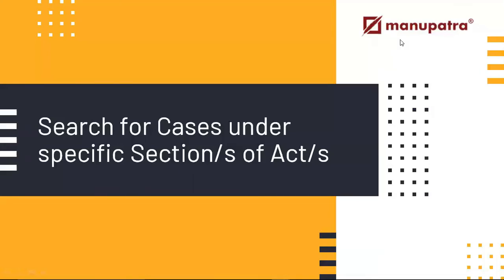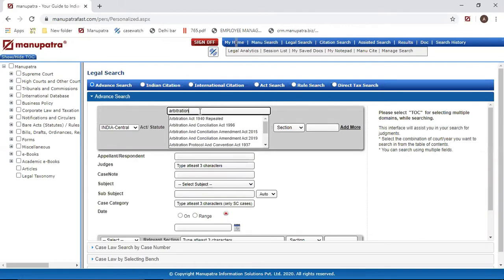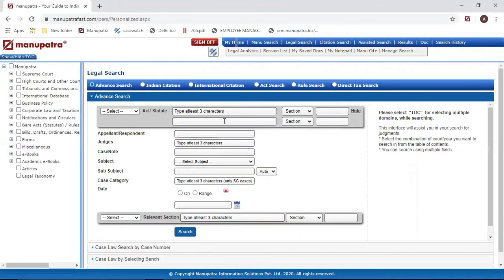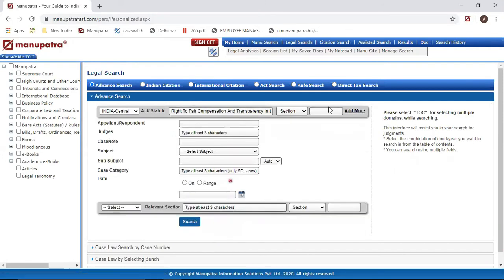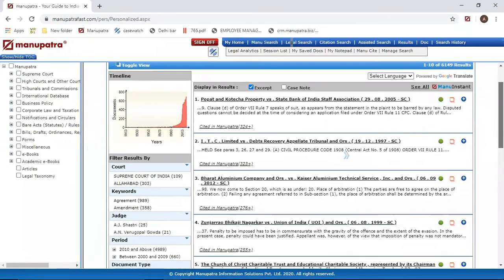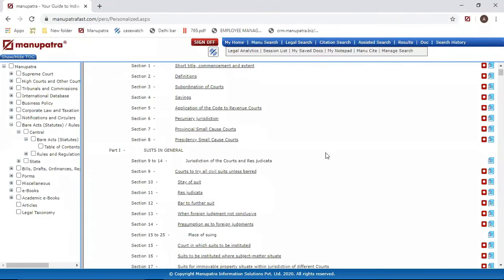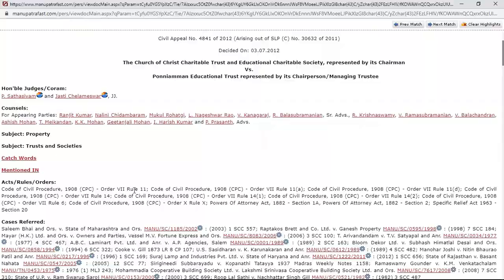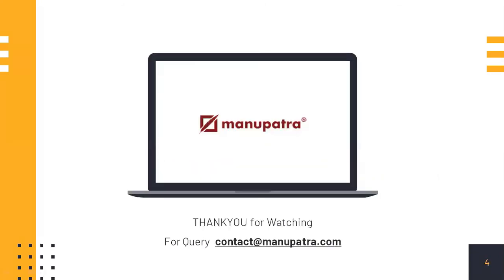Search for Cases under specific Section/s of Act/s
As we all are aware that the sections are an integral part of the Judgments, so in this video you can see how we can do a Section Search in Manupatra...